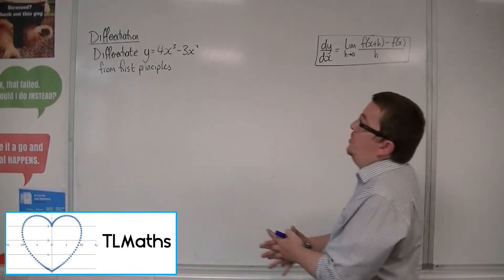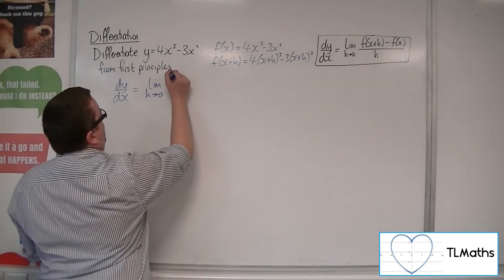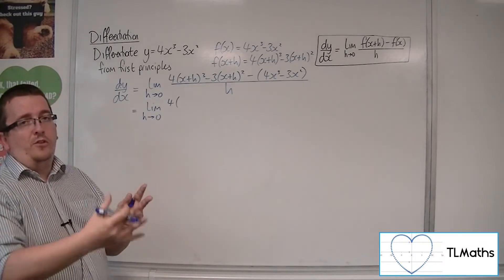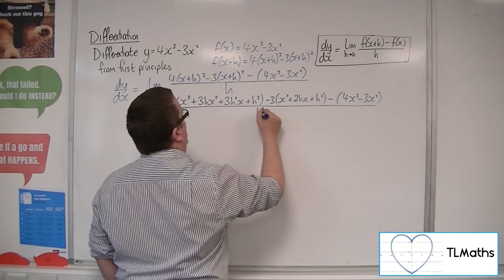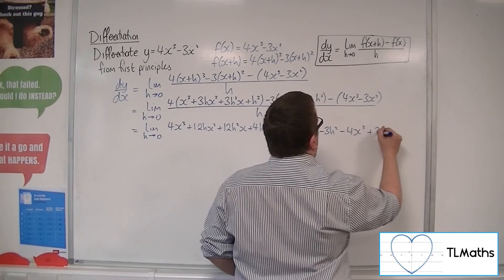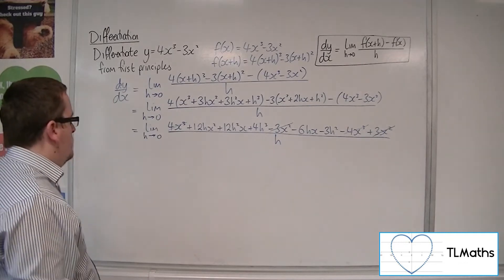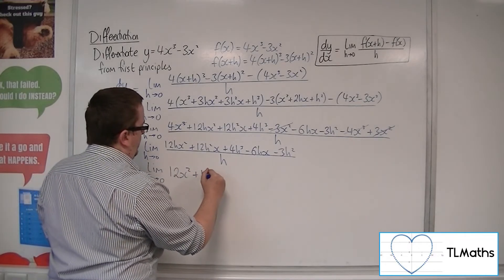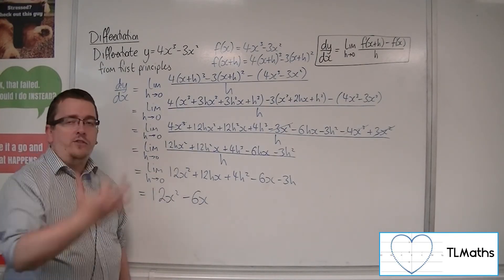A-Level Maths: G1-15 [Differentiation: Differentiate 4x^3 - 3x^2 from First Principles]